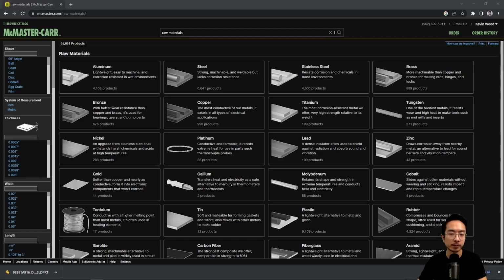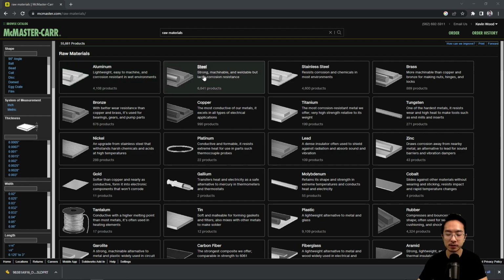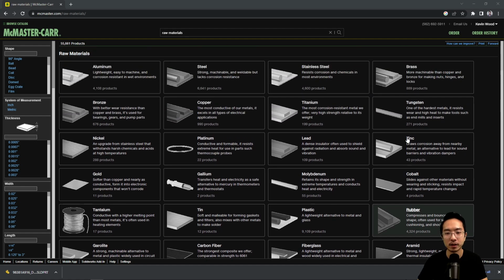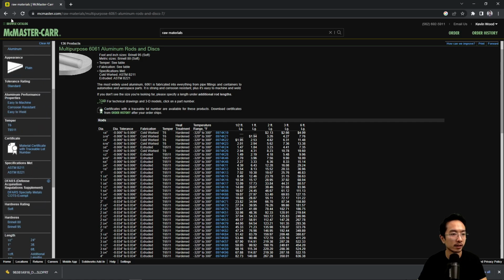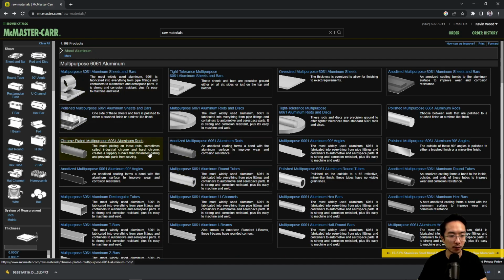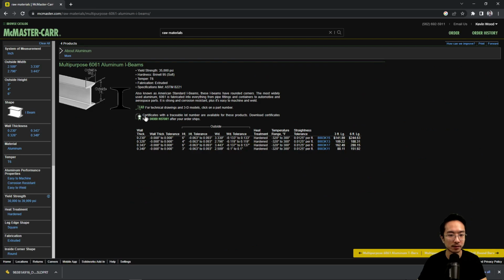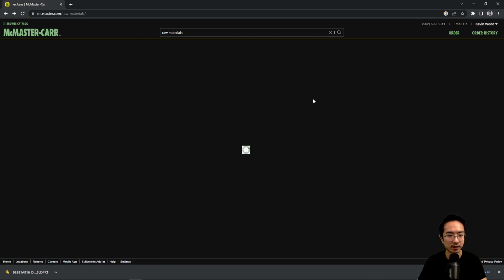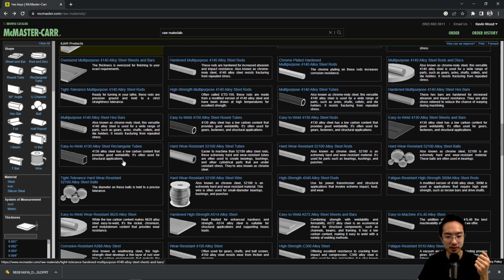Most Common Raw Materials for Mechanical Design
What material do you start with when designing a part from scratch? In this video, I will be going over different types of raw materials you can use in your mechanical design. There are many materials options such as aluminum, steel, titanium, and plastics. They also come in different forms such as plates, rods, discs, and sheets. Depending on what type of part you are making, you would want to choose the best raw part to machine your parts.